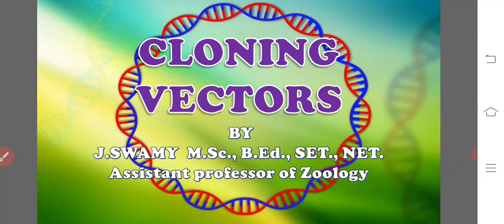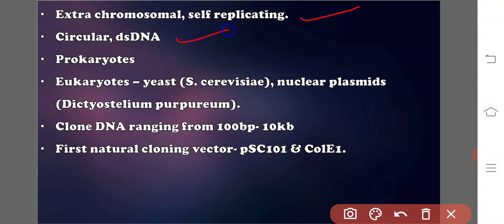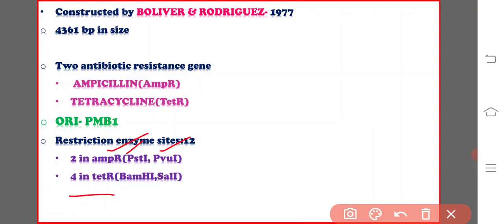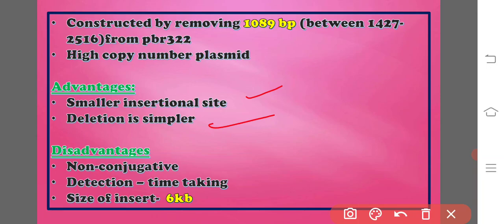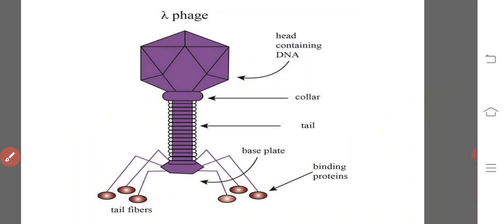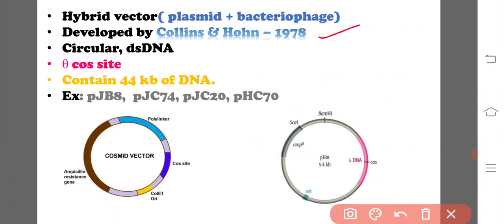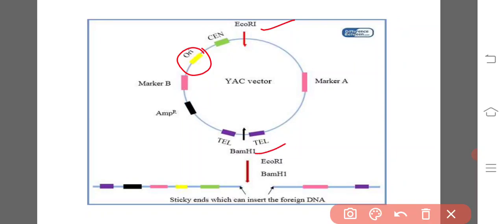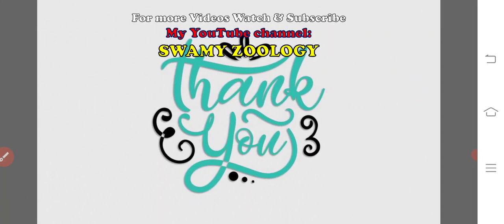CLONING VECTORS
Plasmids Bacteriophage Cosmids YAC BAC